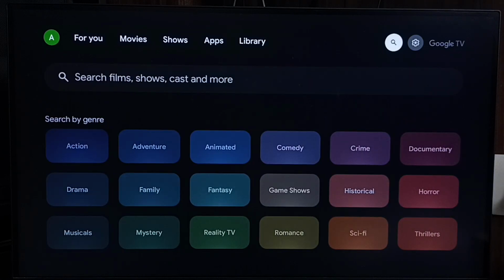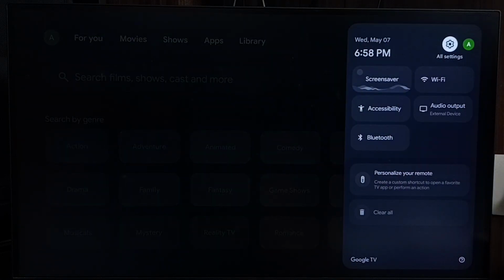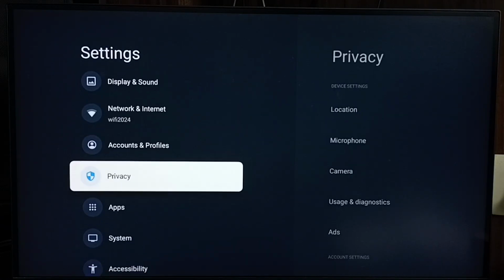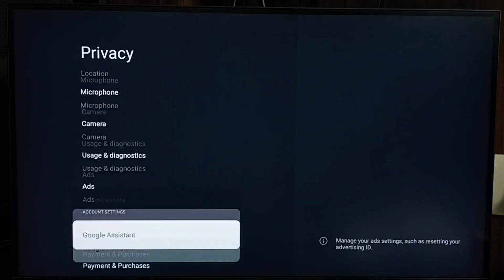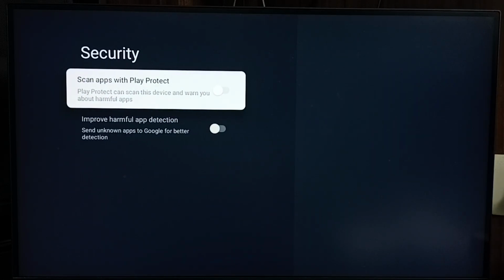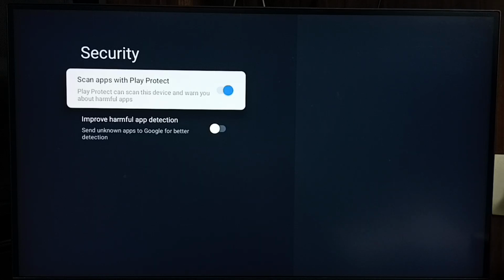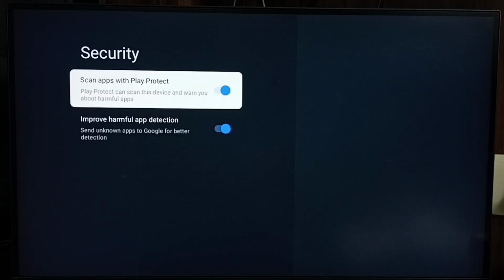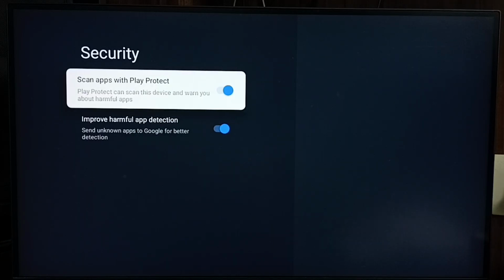How to Scan Apps for Viruses and Malware on Google TV Android TV OS 14 to Protect Your Smart TV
Learn how to scan apps for viruses and malware on your Google TV or Android TV OS 14 device. This step-by-step guide helps you secure your QLED TV, OLED TV, LED TV, Mini-LED, MicroLED, Smart TV, 4K TV, UHD TV, Full HD TV, and HD TV from harmful threats. Use built-in tools and trusted third-party apps with your Voice Search Remote or Smart Home Control to keep your Google TV Streamer 4K safe. Stay protected on Android TV OS 14 and Android TV OS 15 with easy virus and malware scanning tips.

Google TV virus scan, Android TV malware detection, Android TV OS 14 app security, Smart TV virus protection, QLED TV malware scan, OLED TV antivirus, LED TV security check, Mini-LED malware removal, MicroLED virus protection, 4K TV app scan, UHD TV malware check, Full HD TV virus scan, HD TV security tips, Voice Search Remote virus scan, Smart Home Control security, Google TV Streamer 4K protection, Android TV OS 15 virus removal